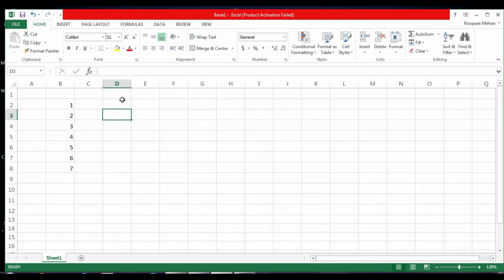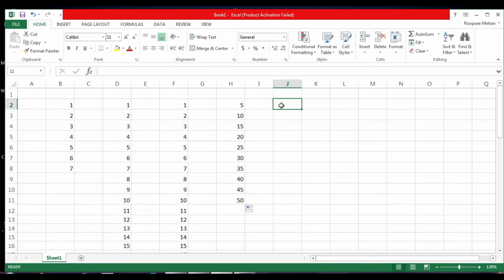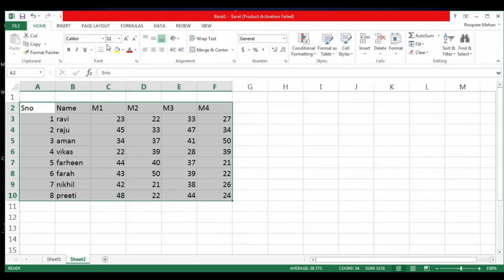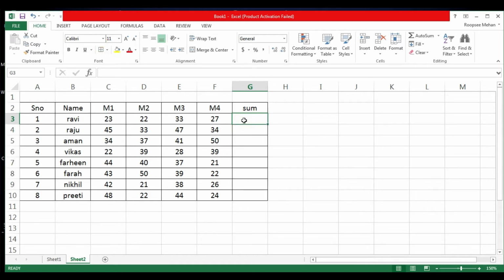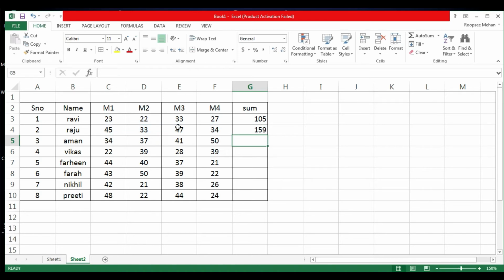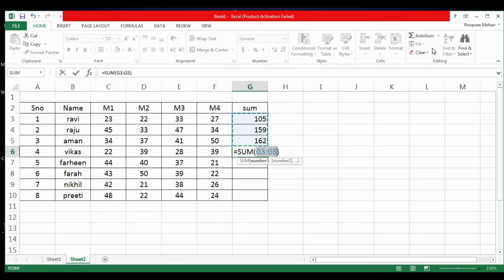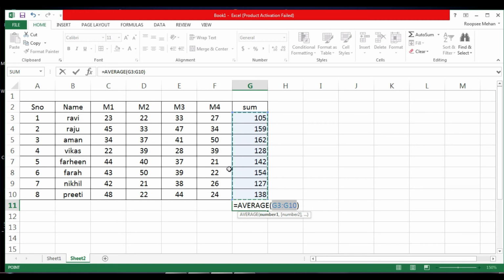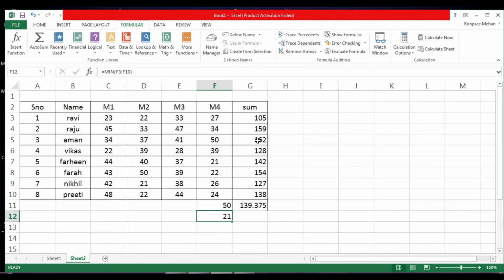Formulas in Excel 2013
calculations using Excel 2013